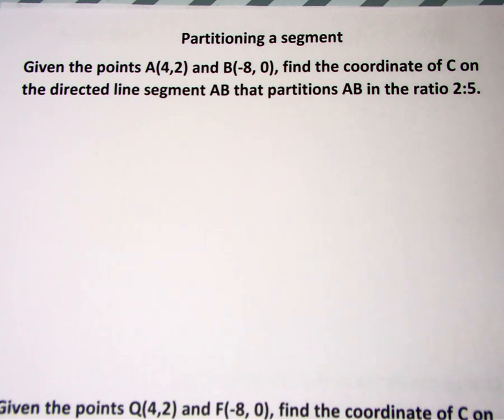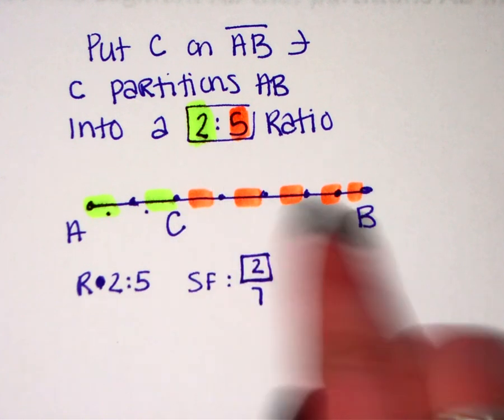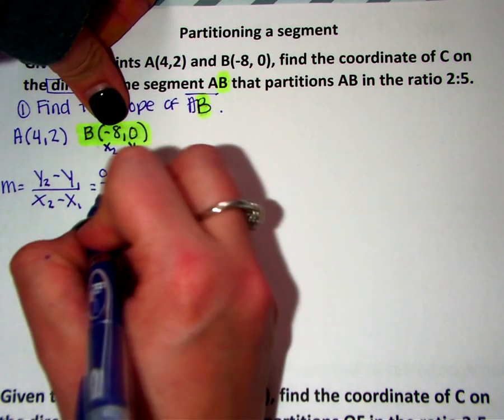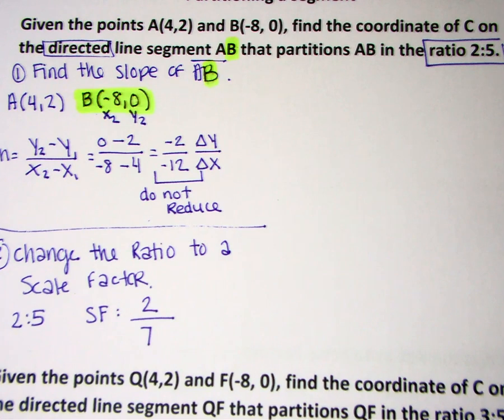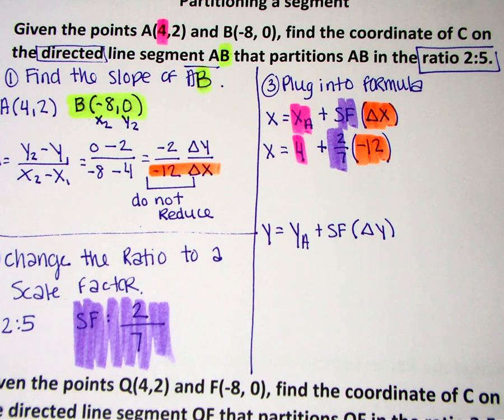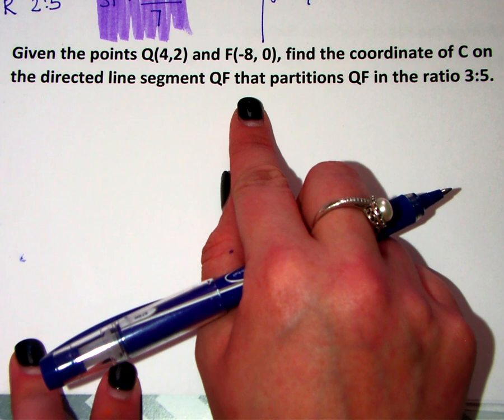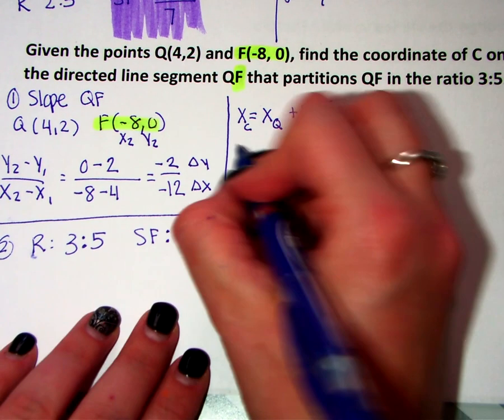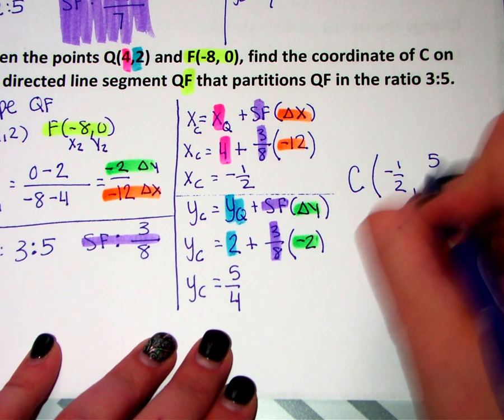Partitioning a Segment